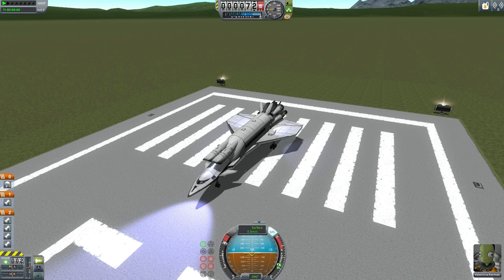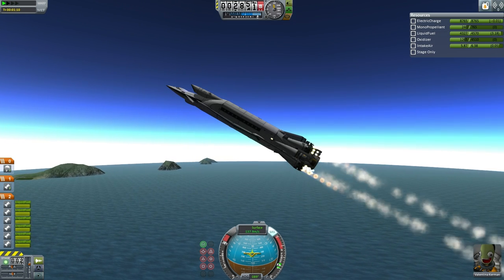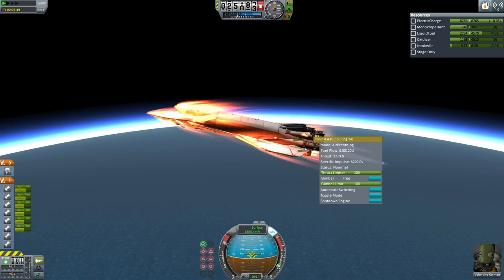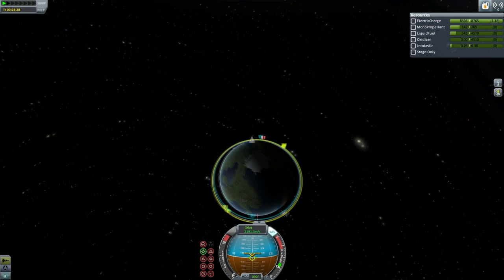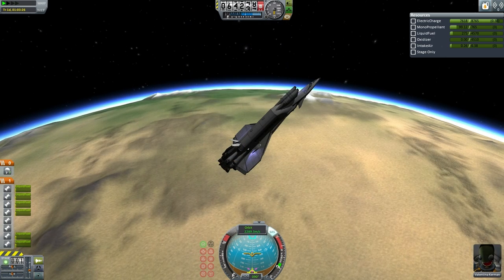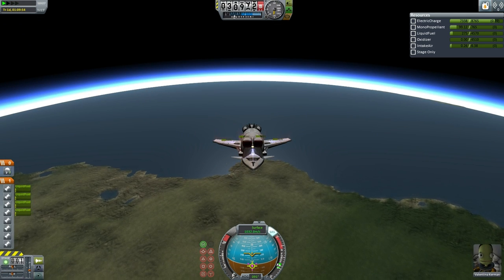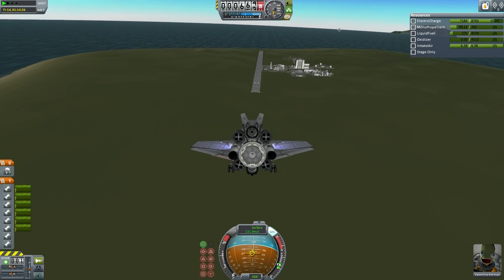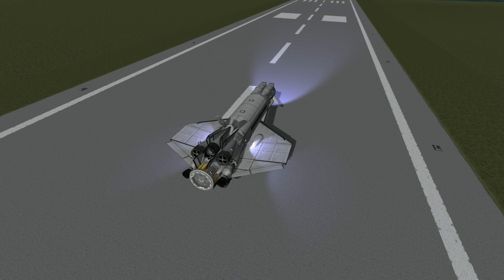Kerbal Space Program (1.0.4 Stock) - Sandbox EDB 11 - Orion I Spaceliner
To implement its master plan, the EDB needs an SSTO spaceliner capable of transporting 32 kerbal passengers. Valentina tests the Orion I spaceliner, verifying that it can get from the ground to Hoffman Station and back.